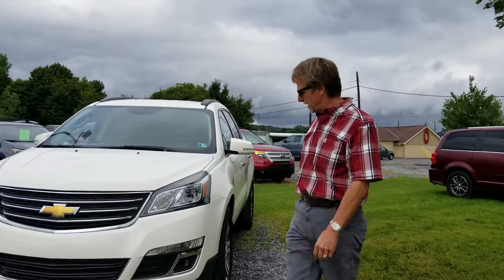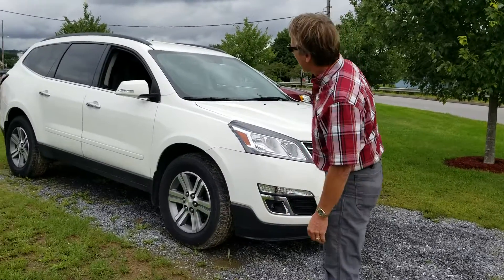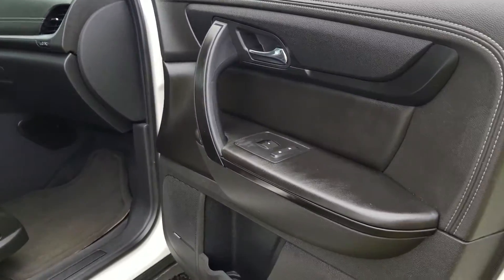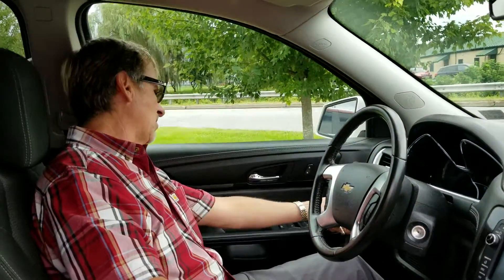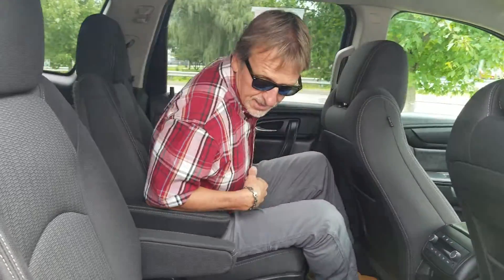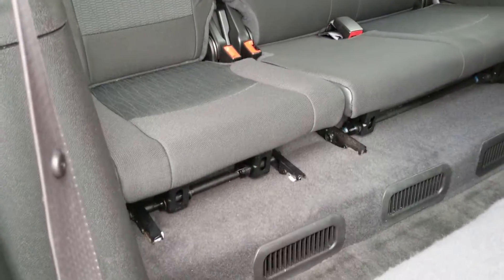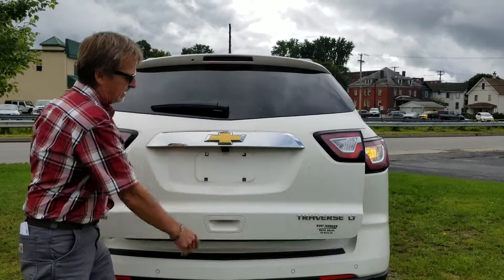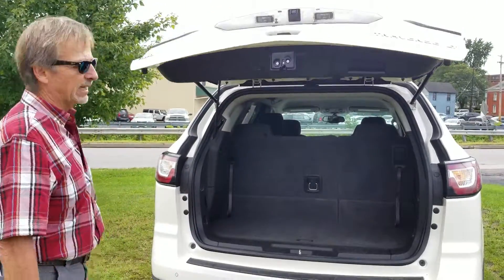2015 Chevrolet Traverse 2LT in DuBois, PA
*** BLUETOOTH, *** CLEAN CARFAX, *** FULLY SERVICED, *** WARRANTY, *** ALLOY WHEELS, *** SIRIUS XM, *** AUX/USB CONNECTIONS, *** BACKUP CAMERA, *** DUAL CLIMATE CONTROL, *** ONSTAR, *** REMOTE START, ***LIKE NEW INSIDE & OUT, ***EXCEPTIONALLY CLEAN, *** HEATED SEATS, *** 3RD ROW SEATING.

 Have you been looking for a Traverse or a roomy SUV? Then look no further than this fantastic 2015 Chevrolet Traverse. This SUV will leave you feeling amazing, and is equipped with everything you could possibly need for a great price. This Traverse can accommodate up to seven passengers, with plenty of cargo space behind the third row. It will give peace of mind that comes with top safety scores.